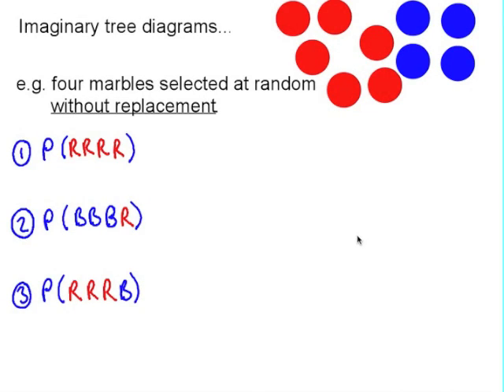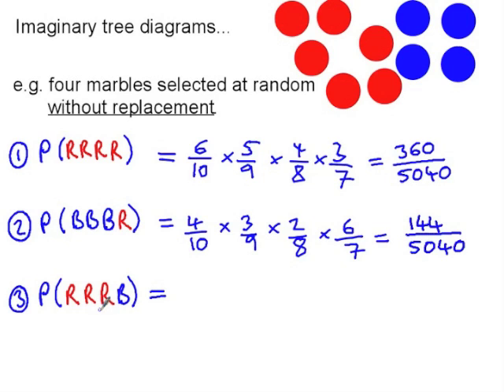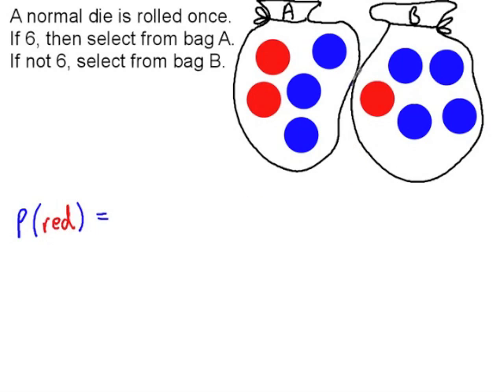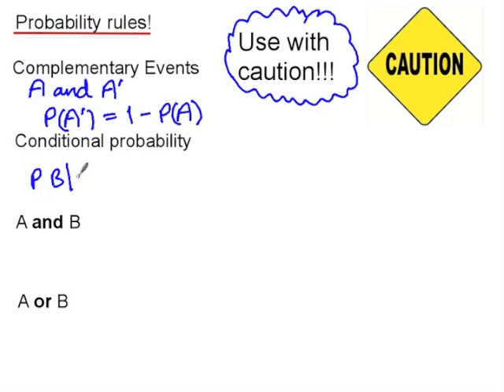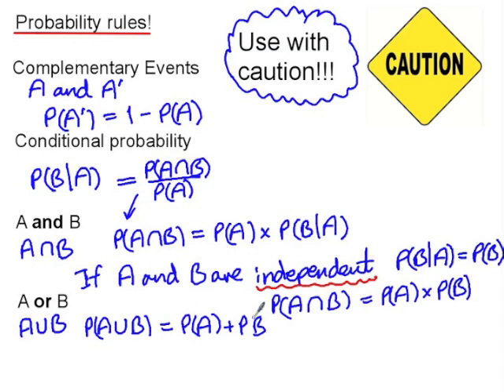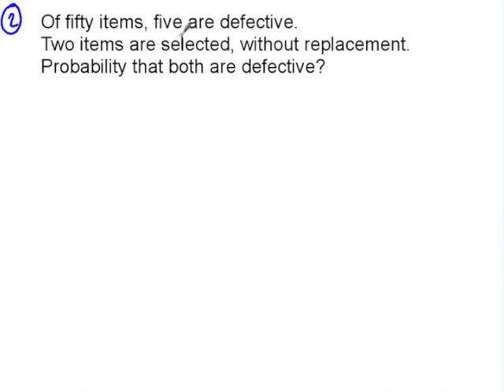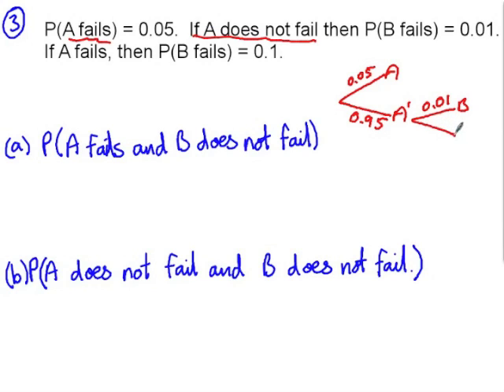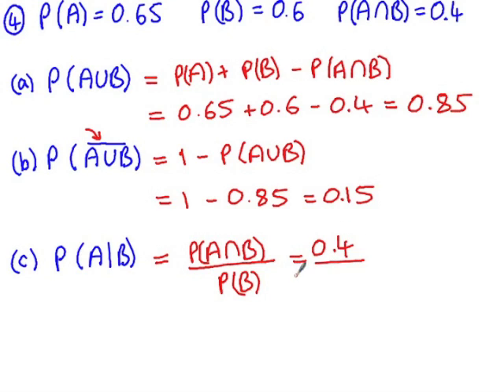Probability - the laws of probability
Solving probability problems by imagining tree diagrams and using the laws of probability - complementary events, conditional probability, independence and mutual exclusivity.